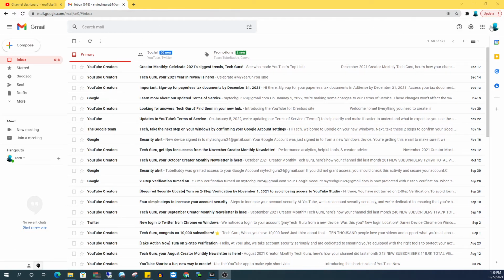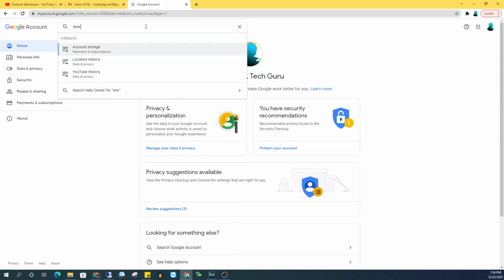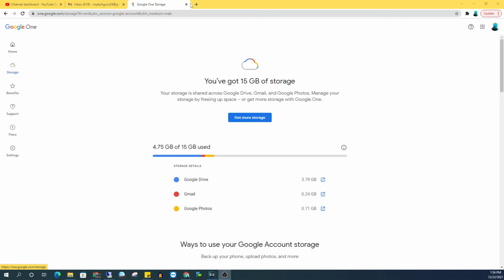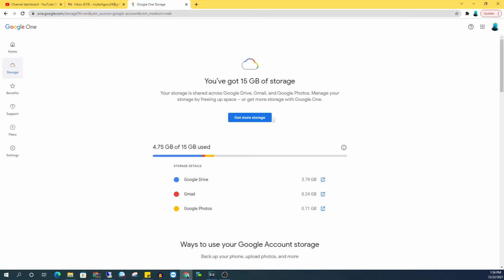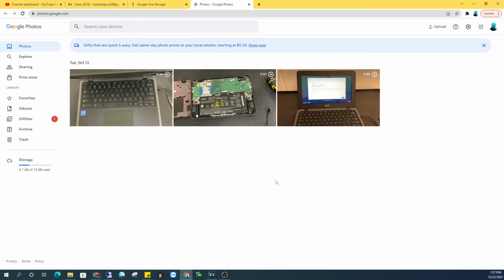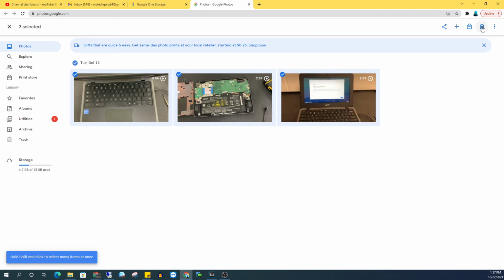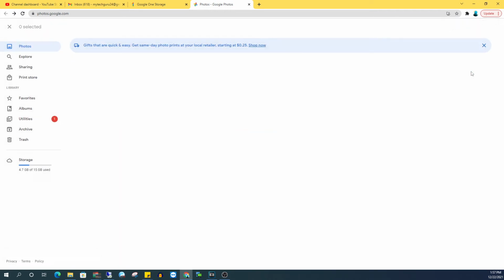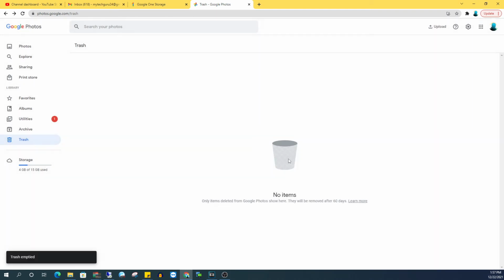Gmail Account Not Receiving Emails - EasyFix!!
This video shows steps to resolve the issue if you are not receiving email on your gmail account. Hope this helps.